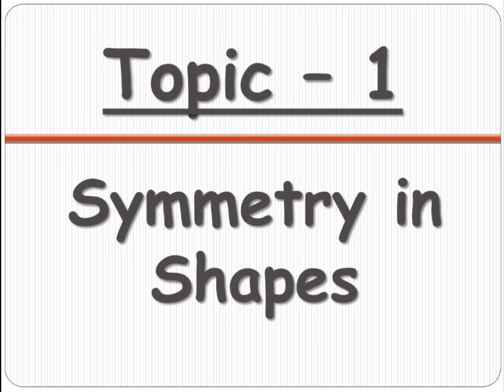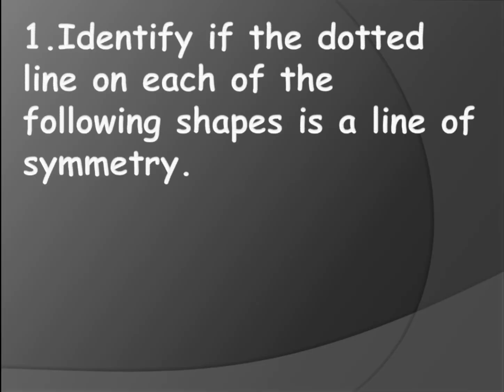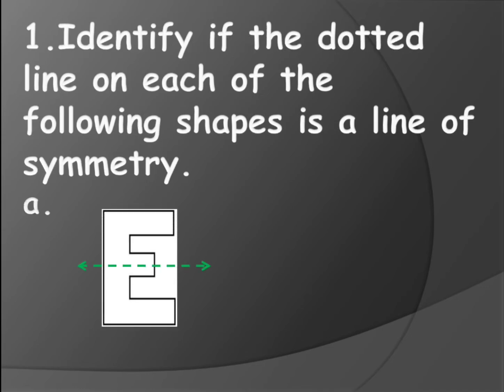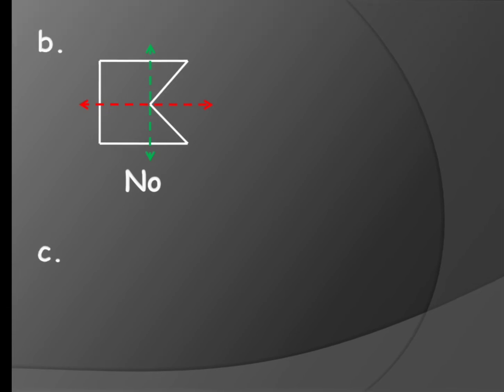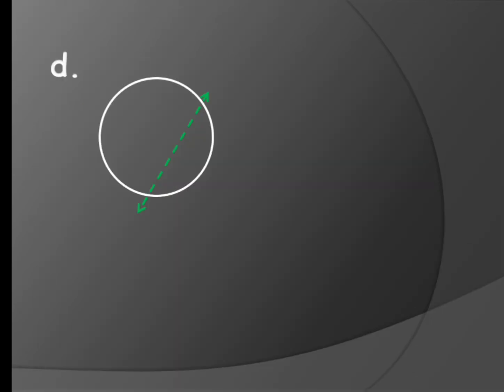GRADE 3 Sub: Maths (16-12-2021 Thursday)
BLOCK 16 SYMMETRY

Topic 1 Symmetry in Shapes